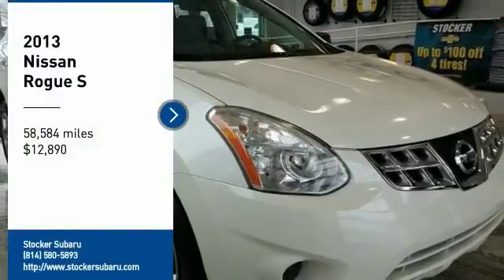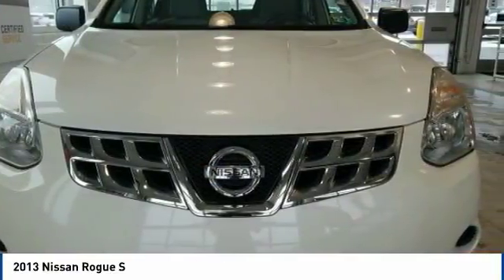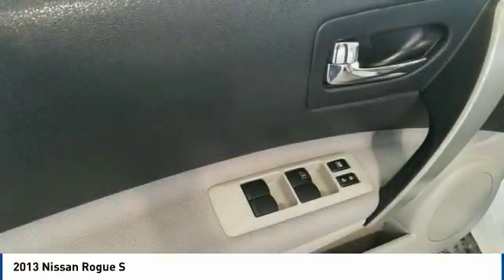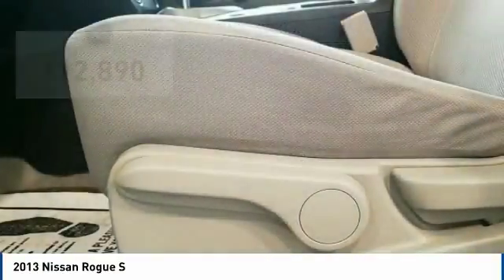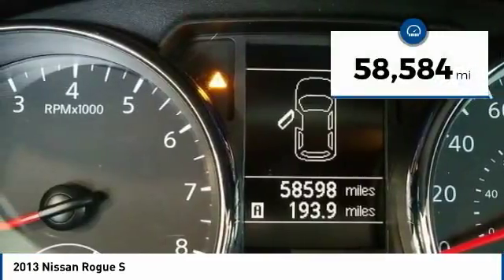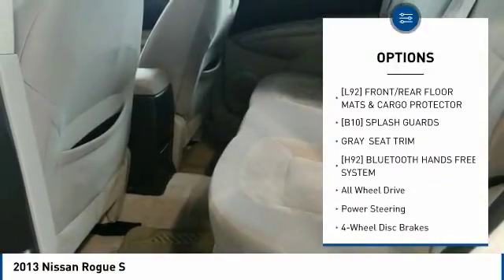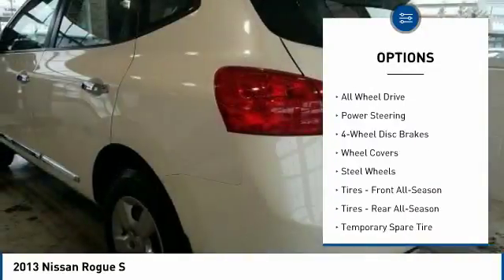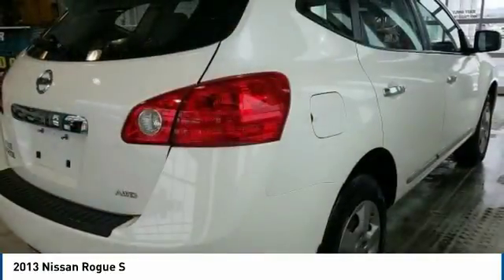2013 Nissan Rogue State College PA 606394A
Stocker Subaru
1454 Dreibelbis Street

Snag a score on this 2013 Nissan Rogue S before someone else takes it home. Comfortable but agile, its worry-free Variable transmission and its strong Gas I4 2.5L/152 engine have lots of zip for a low price. It is well equipped with the following options: PEARL WHITE, GRAY, SEAT TRIM, [L92] FRONT/REAR FLOOR MATS & CARGO PROTECTOR, [H92] BLUETOOTH HANDS FREE SYSTEM, [B93] REAR BUMPER PROTECTOR, [B10] SPLASH GUARDS, Zone body construction w/front/rear crumple zones, Vehicle security system (VSS), Vehicle dynamic control (VDC), and Variable intermittent windshield wipers. You ve done your research, so stop by Stocker Chevrolet Subaru at 701 Benner Pike, State College, PA 16801 this weekend to take a test drive of this great vehicle!